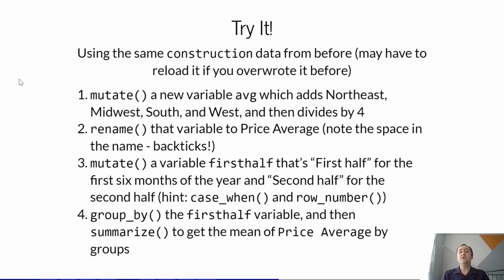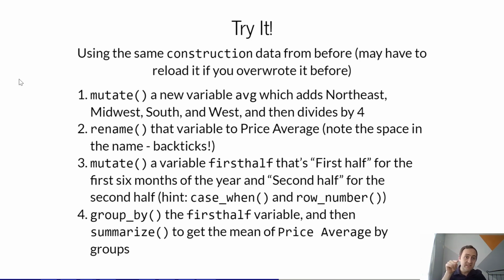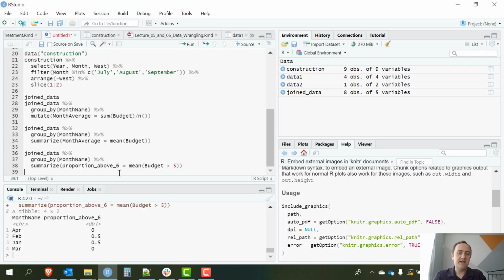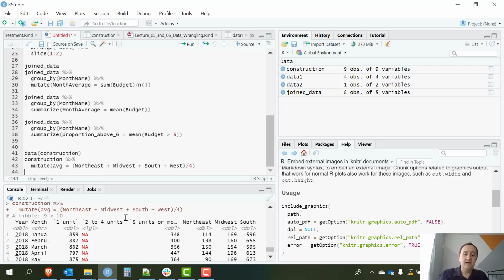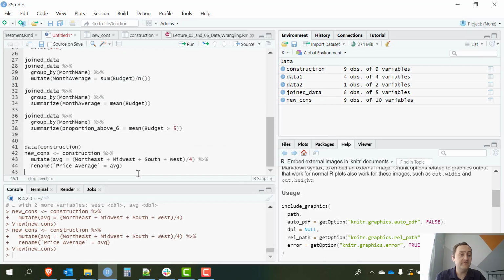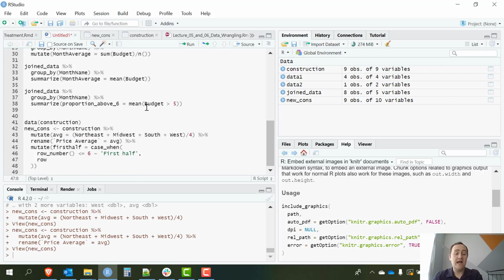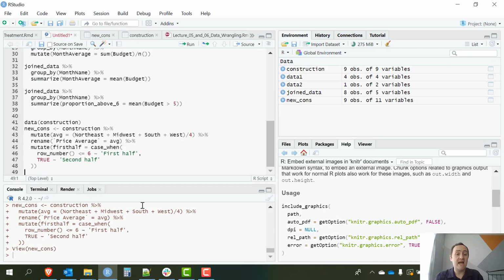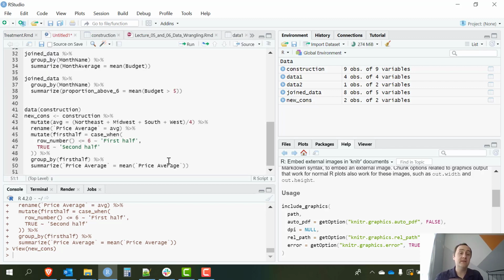Creating Variables Practice - Data Wrangling in the Tidyverse, Ep 10